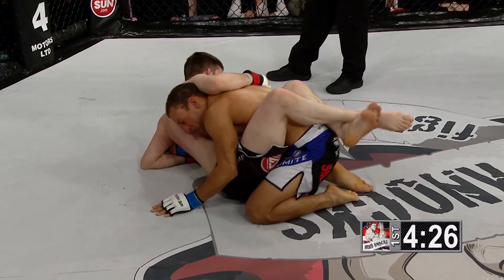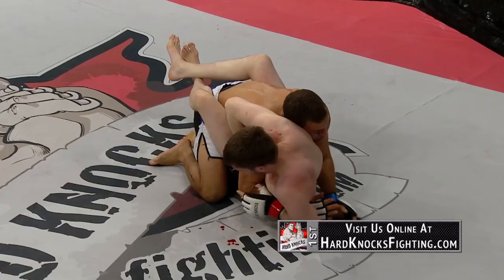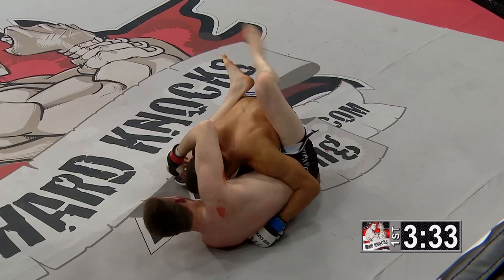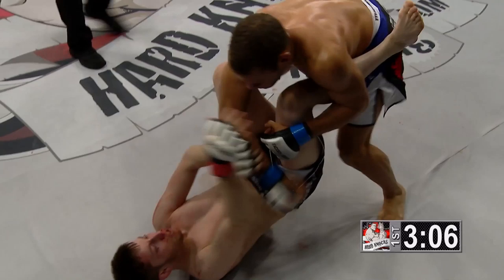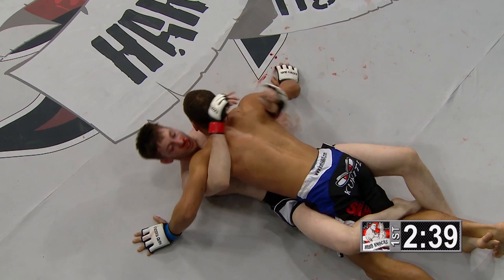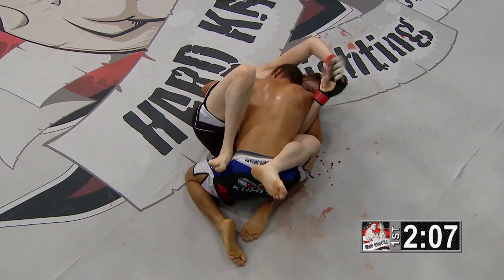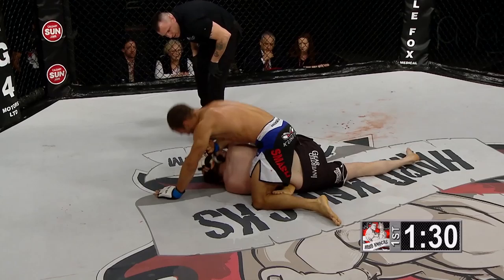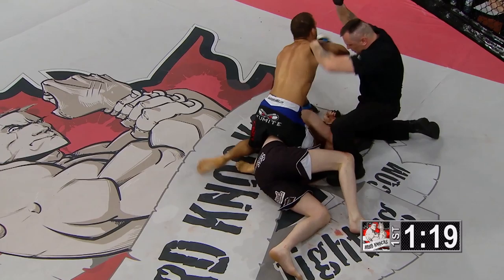Adam Smith vs Chris Mattock | MMA | Hard Knocks Fighting | HKFC 42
Professional and Amateur fighters from across North America battle it out in Hard Knocks' cage.
Adam Smith vs Chris Mattock